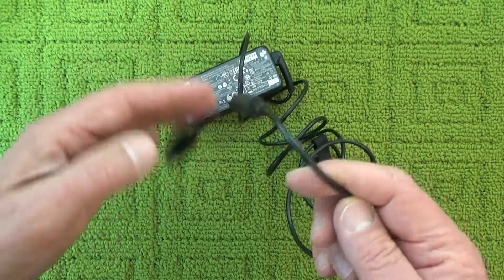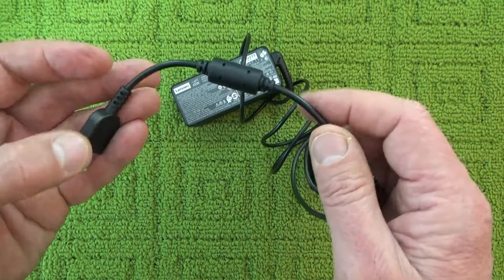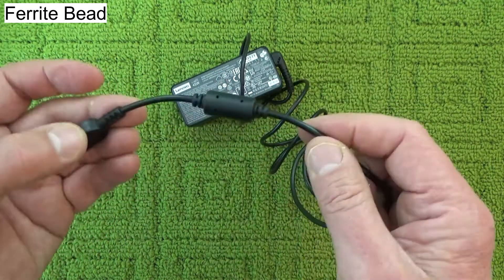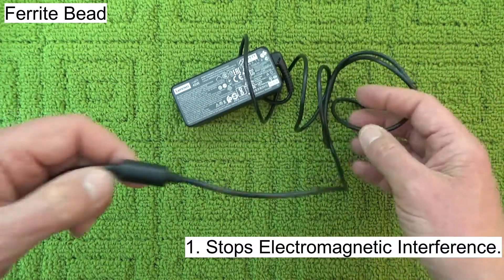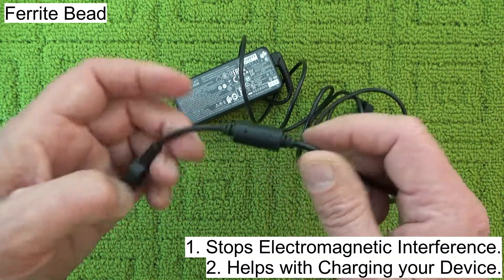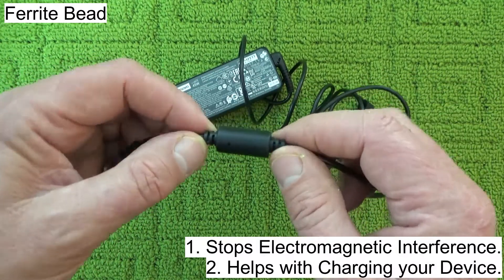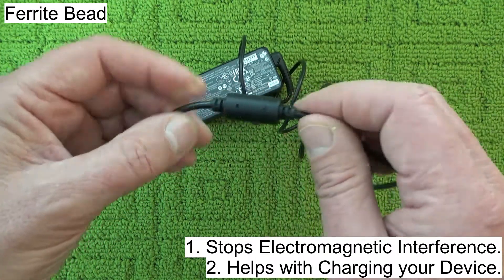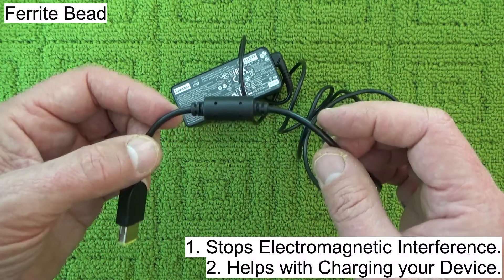Why is There a Black Cylinder at the End of the Charging Cable? This Video has the Reason & Benefits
Almost every ChargingCable has a black cylinder near the end. This cylinder is called a FerriteBead and this video explains the two benefits of these Ferrite Beads (i.e. black cylinders).